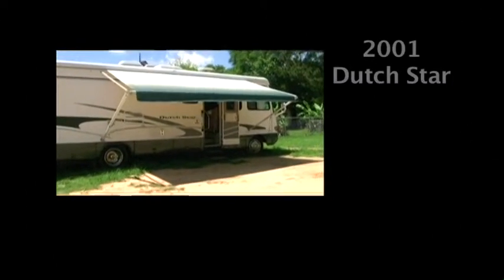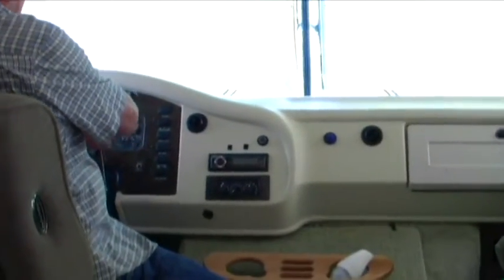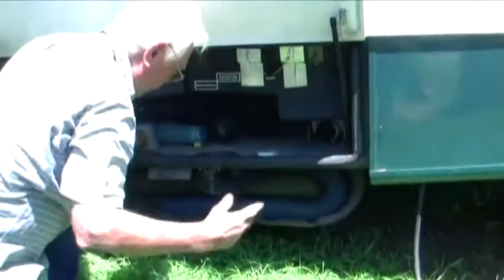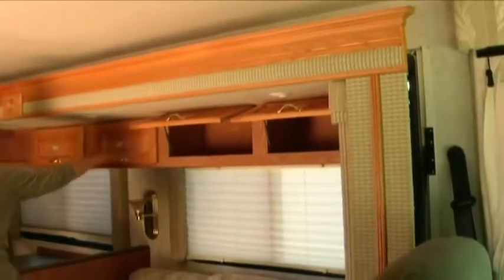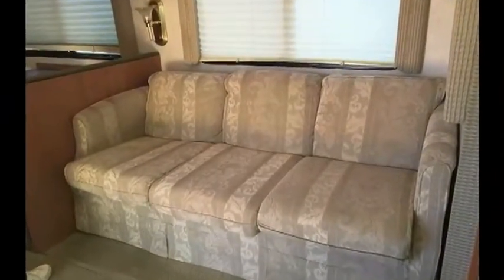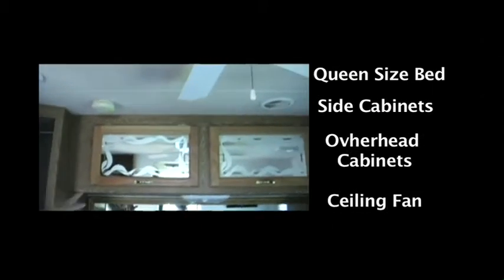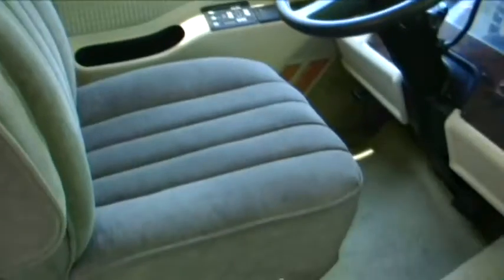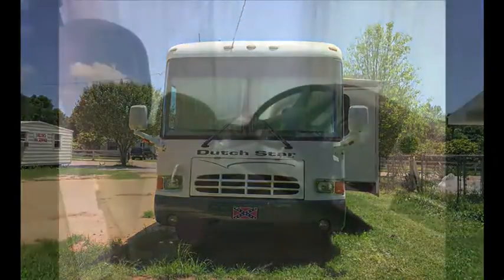RV for Sale - 2001 Dutch Star - Excellent Condition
If you are shopping for an RV, you have found one. Check out this virtual tour of this RV that is in pristine condition.  Clean inside and out.  Listen to the engine, listen to the generator.  You will love it !